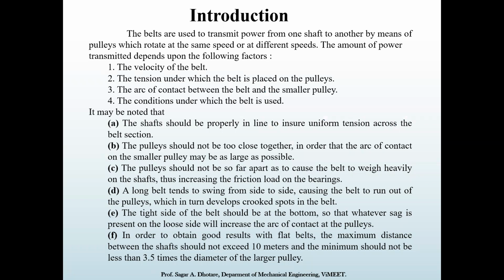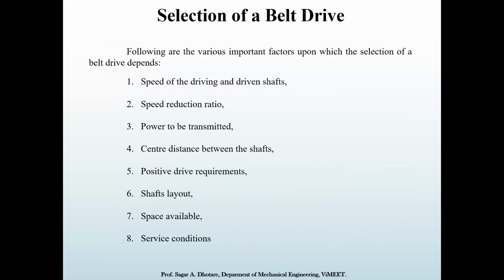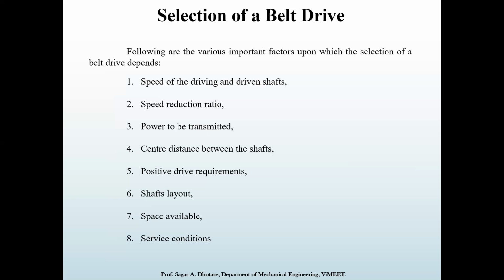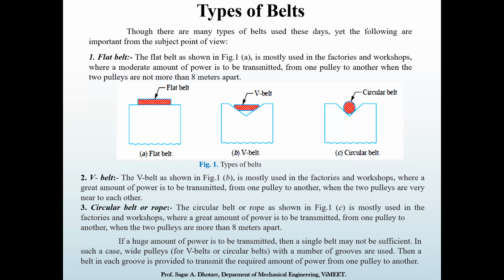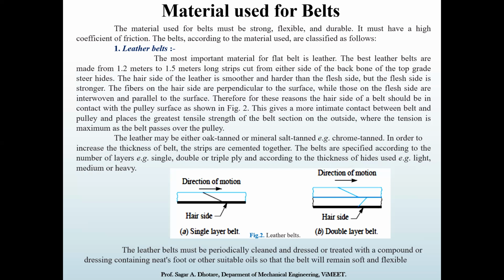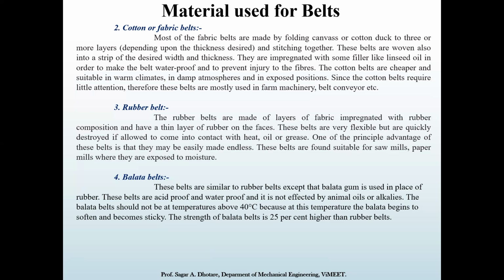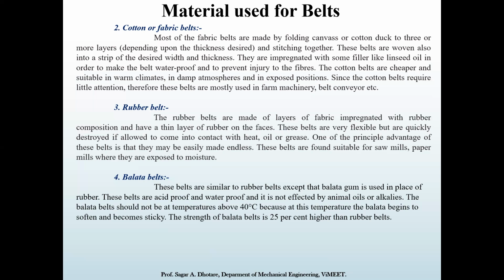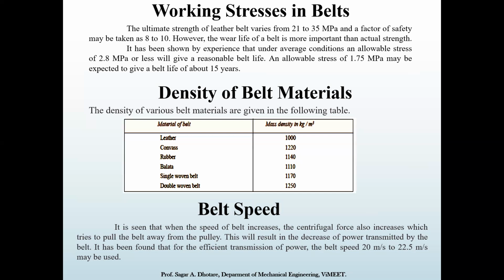Theory of Design of Flat and V Belt Drive Part-1